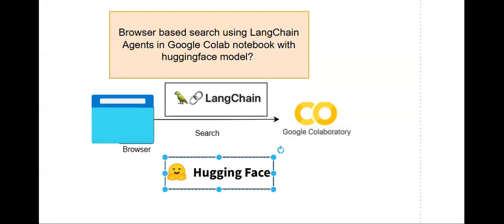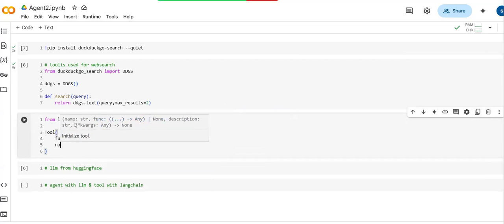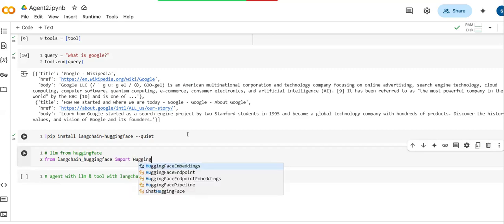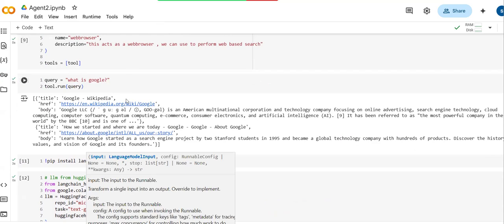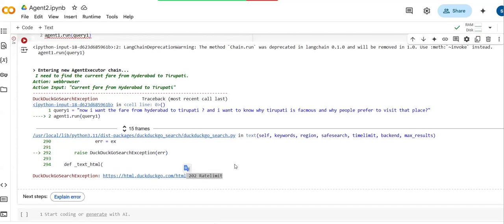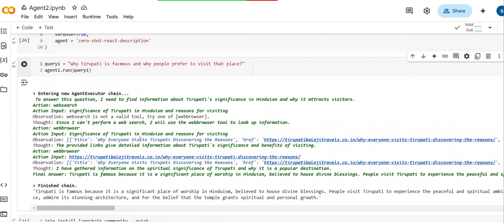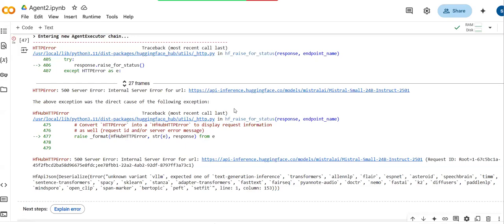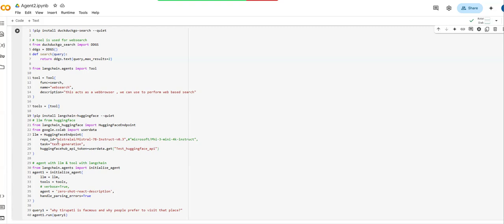Web Search Automation with LangChain & Hugging Face in Google Colab | Agent with free websearch tool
Playlist Video Title Suggestions:
"Browser-Based Search Using LangChain Agents in Google Colab with Hugging Face"
"LangChain Web Search in Google Colab: AI-Powered Browsing with Hugging Face Models"
"Web Search Automation with LangChain & Hugging Face in Google Colab"
Playlist Video Description:
In this video, we demonstrate how to perform browser-based web searches using LangChain agents within a Google Colab notebook. We integrate the DuckDuckGo search tool for retrieving search results and leverage a Hugging Face LLM (Mistral-7B-Instruct-v0.3) to process and generate responses. This hands-on tutorial is perfect for AI enthusiasts, data scientists, and developers looking to explore LangChain’s capabilities in LLM-powered web search automation.

We walk through:
✅ Setting up LangChain Agents for web search
✅ Using Hugging Face LLMs for natural language processing
✅ Running AI-driven search queries

🚀 Whether you’re into AI, LangChain, Hugging Face, NLP, or web automation, this tutorial provides real-world applications of LLM-powered agents to improve search efficiency and AI-based content retrieval.